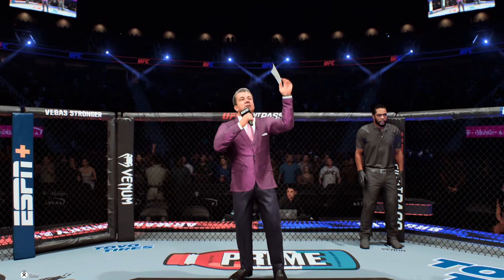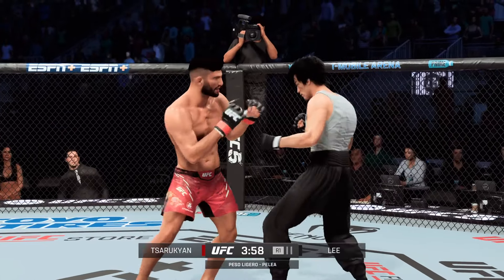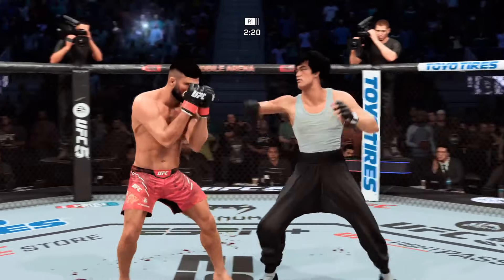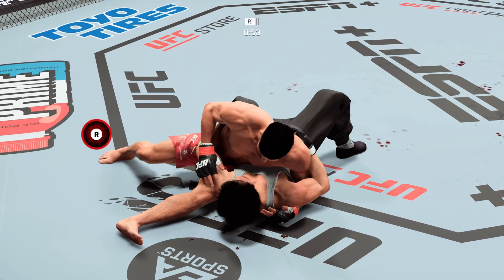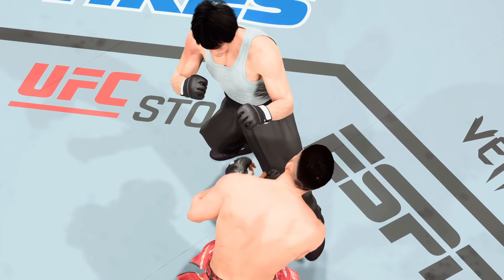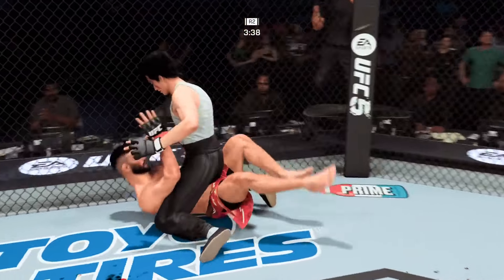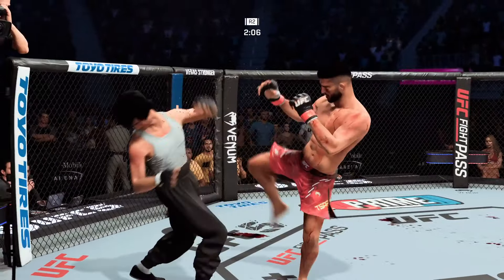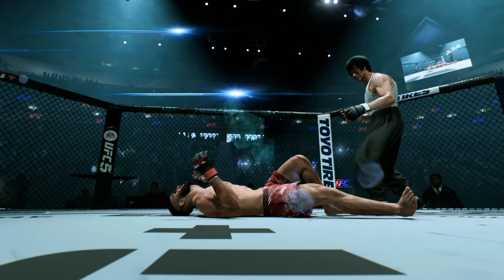Arman Tsarukyan vs. Bruce Lee - EA Sports UFC 5 - Epic Fight